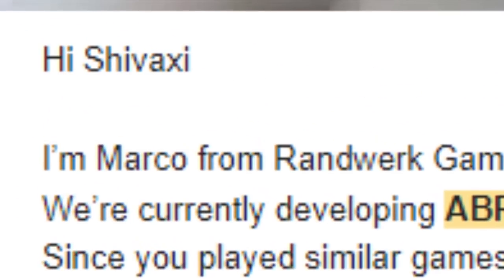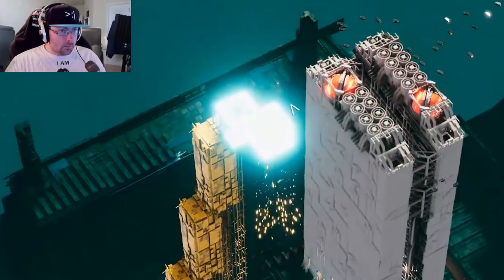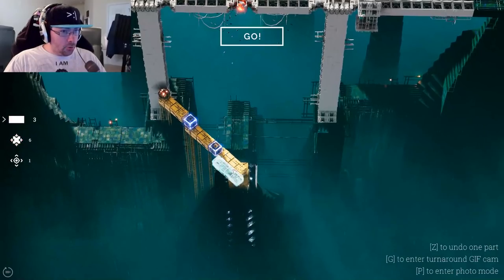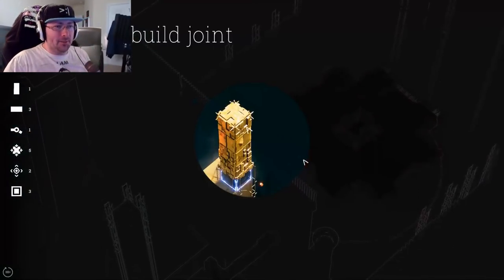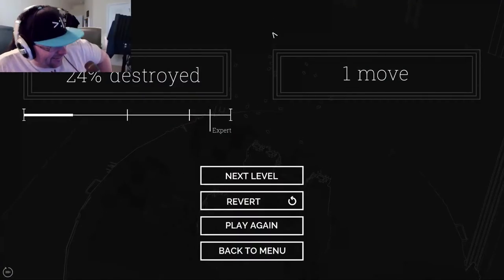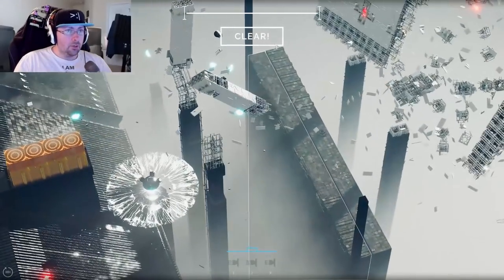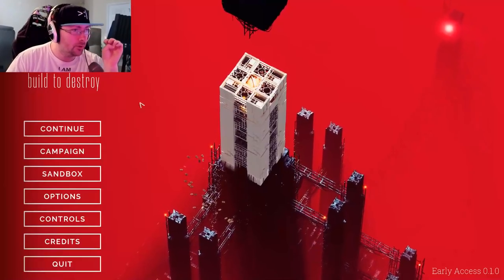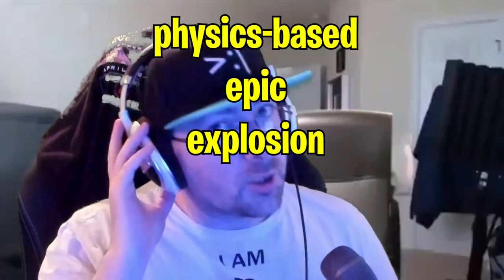A B-B-B-Brand New Physics/Destruction Based Puzzle Game? Yes Please - ABRISS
is it me or does this have mega Control vibes?

Another way to support me is through Nexus.gg where you can buy some of my favorite games and support me in the process!